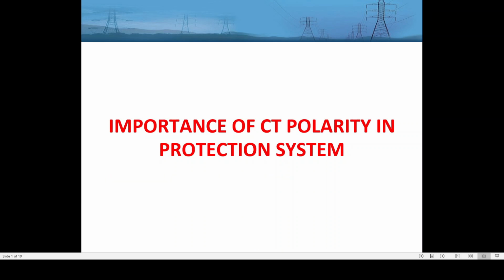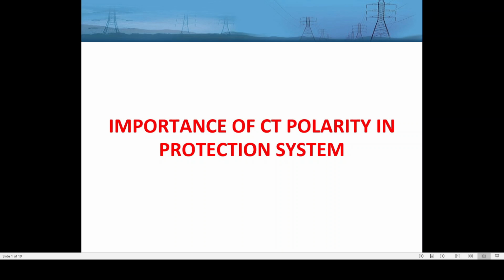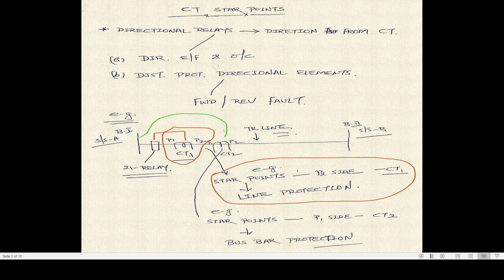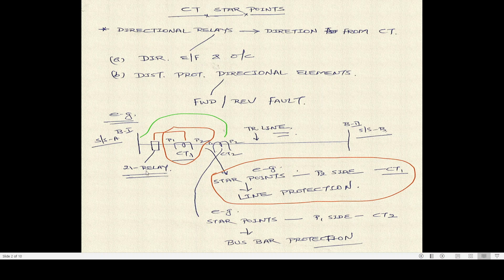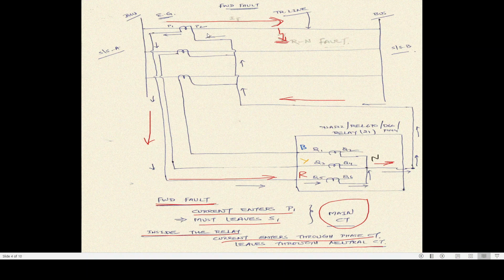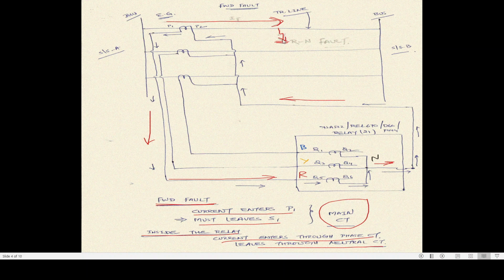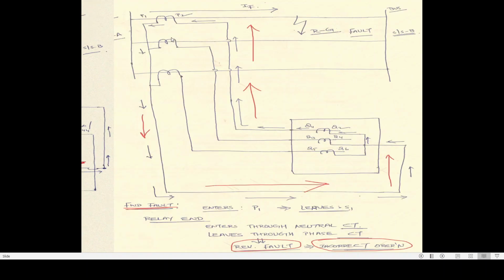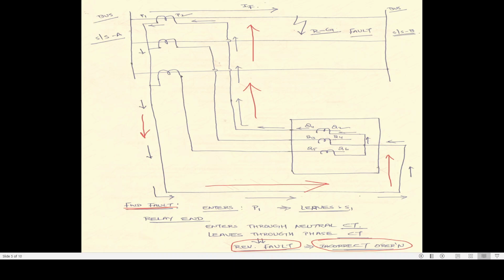CT POLARITY || WHY CT STAR POINT IS ALWAYS FORMED TOWARDS PROTECTED OBJECT SIDE || PART-1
The concept of CT polarity is explained in detail in this video. Why CT star point is always formed towards protected object side??. The concept is explained through use of application example in Distance Protection Relay.

Please click on the below link for watching the same video in Hindi.

An incredible amount of time and effort is needed to develop high-quality video tutorials. Each video takes approximately 6-8 hours to complete which includes learning the concept myself, brainstorming creative ways to teach and explain the concepts, creating the presentations, video recording, and editing. Your support truly makes all the difference.